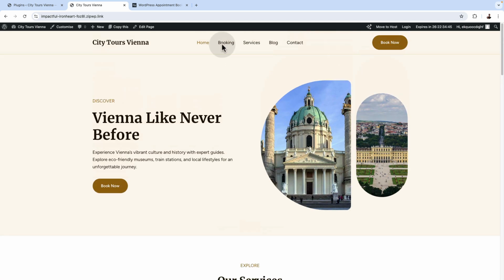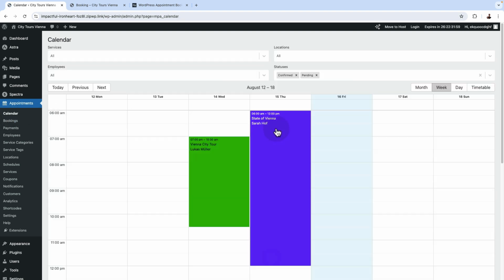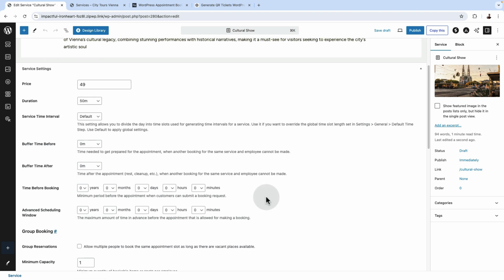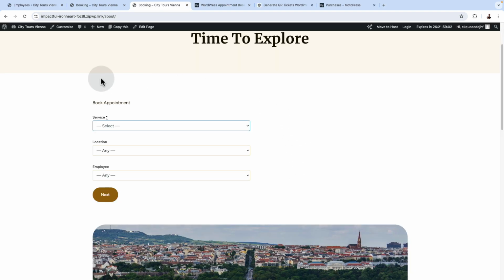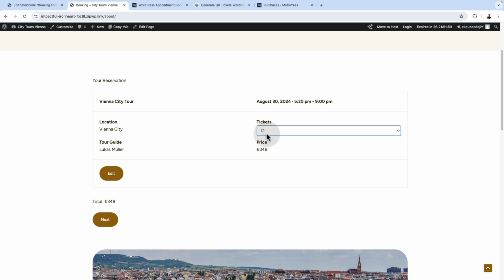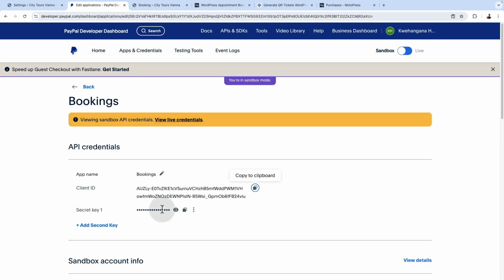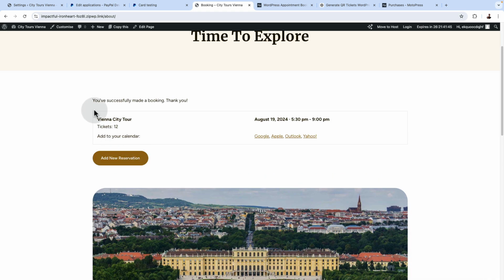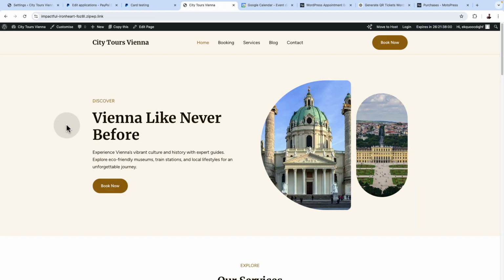How to book group appointments for same time slot in WordPress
The hustle of looking at how to enable group booking on your appointment website is over. MotoPress Bookings v2.0 is here and it delivers a superb solution.

00:10 Intro
02:52 Add employees
03:17 Add services
04:20 Enable group bookings in WordPress
06:11 Customize booking form/shortcode
08:43 Setup payments
14:08 Closing